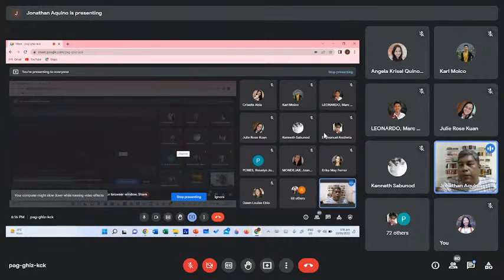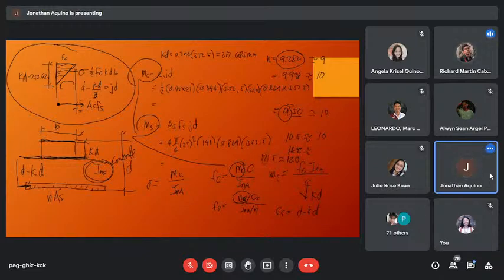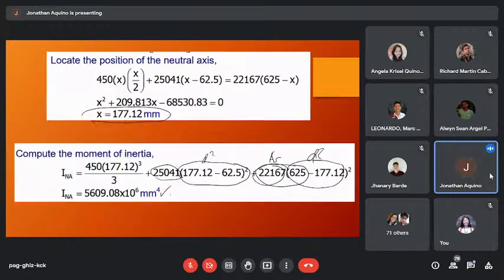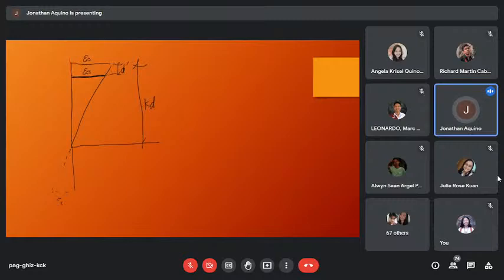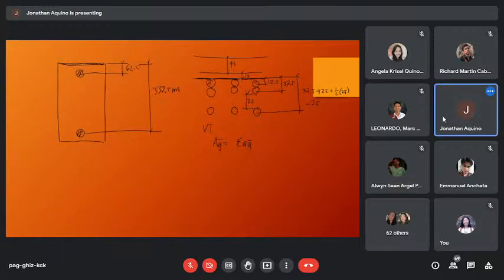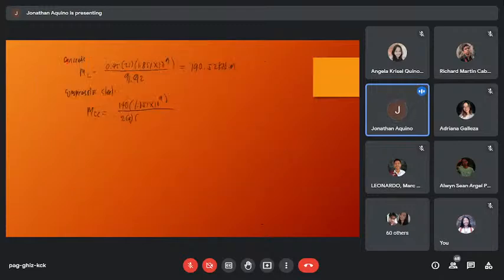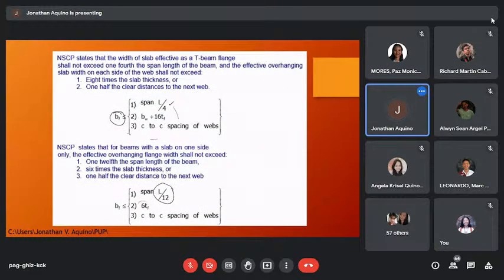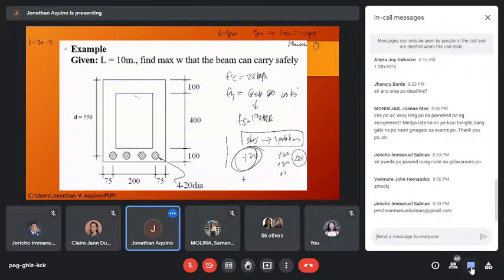Principles of Reinforced Concrete 3rd Meeting